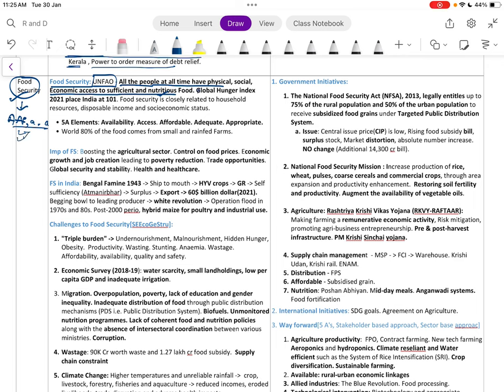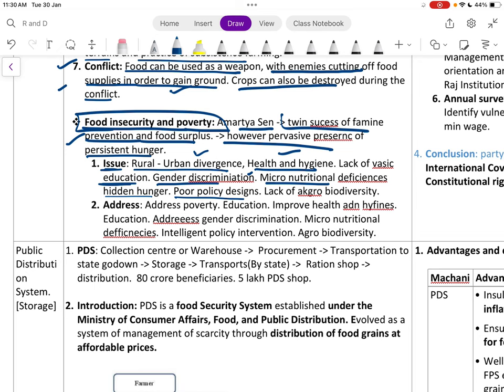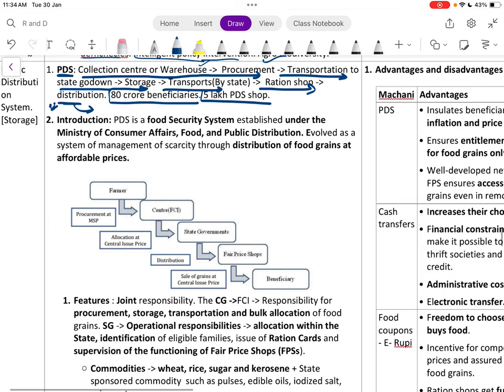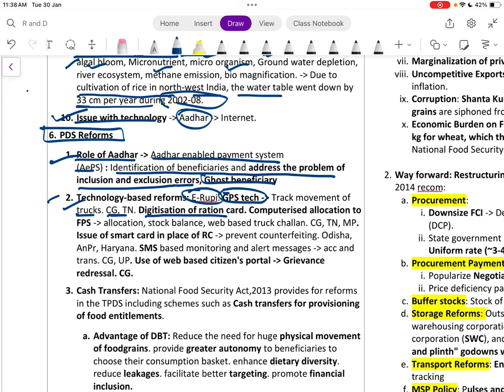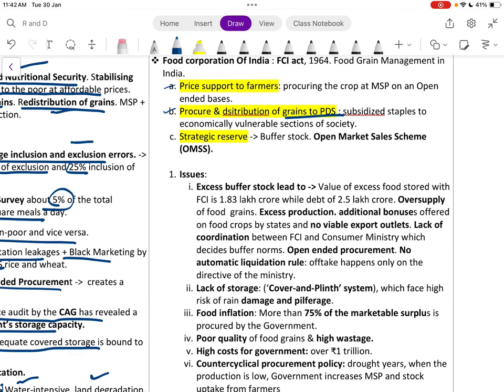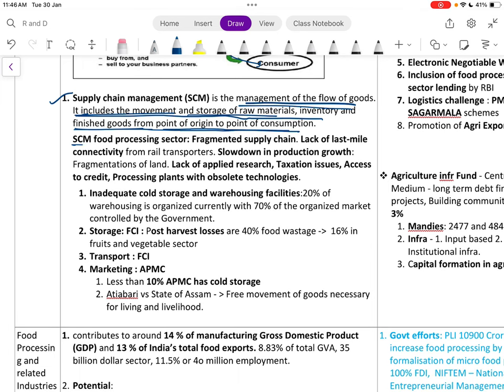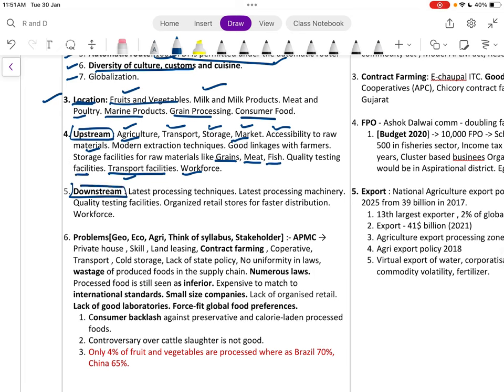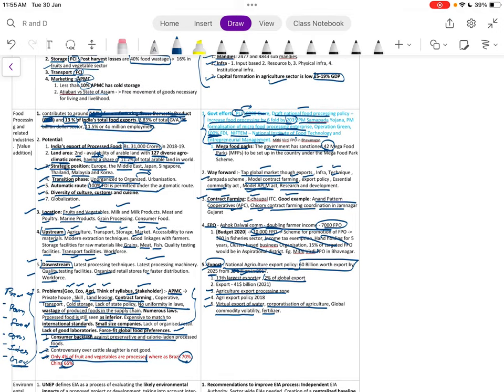Indian Agriculture GS 3 Part 2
This playlist is for quick revision for GPSC MAINS.